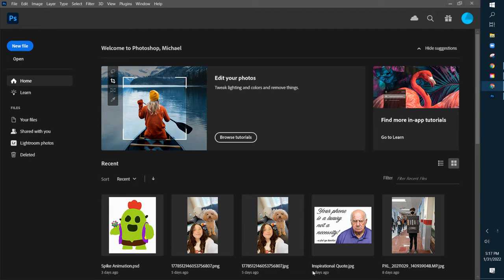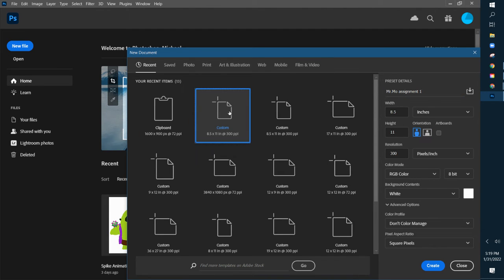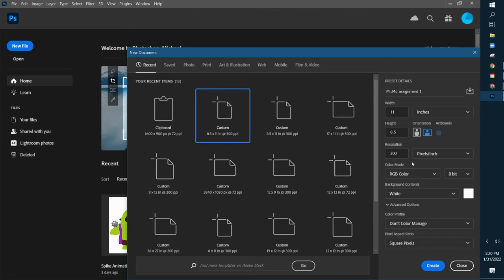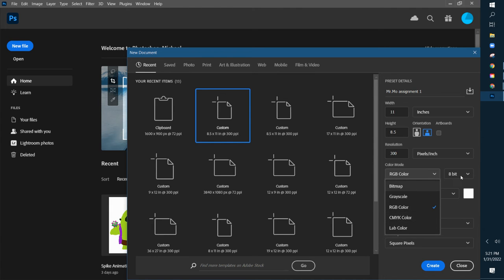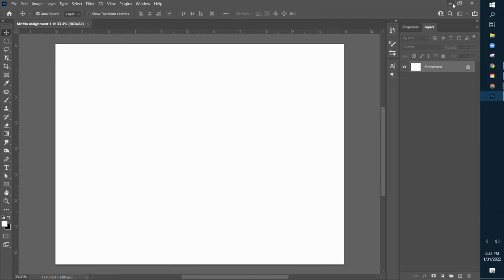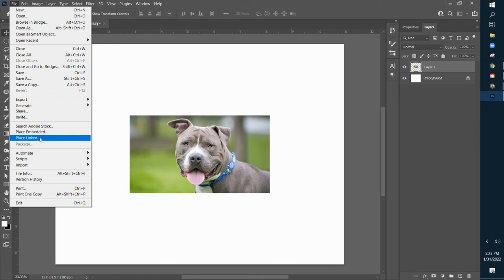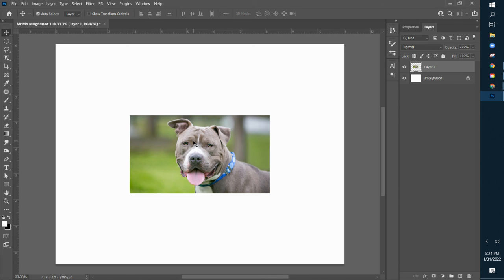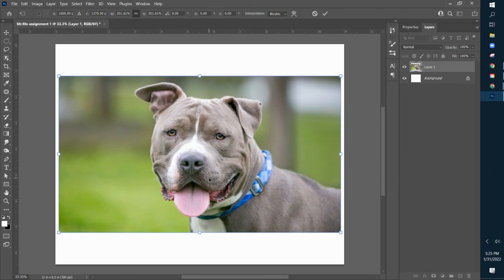How to create a file, the Move tool and Free Tranformation